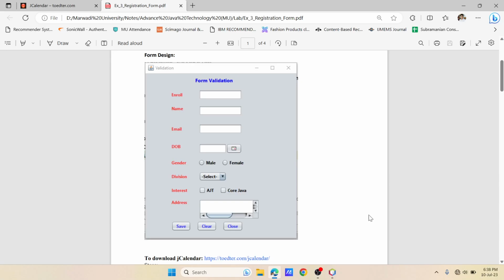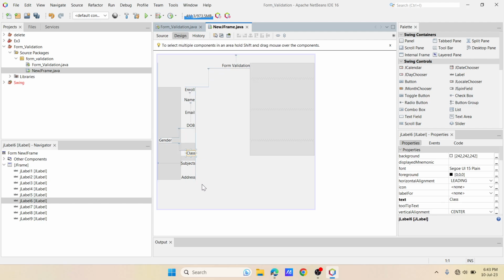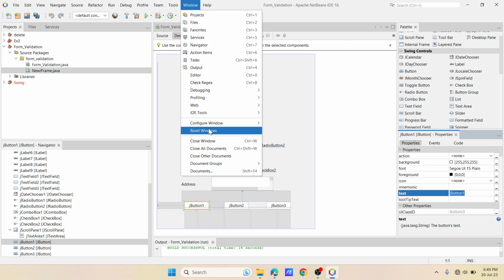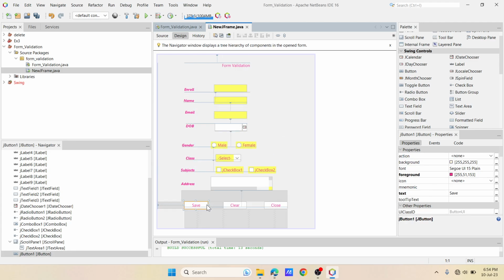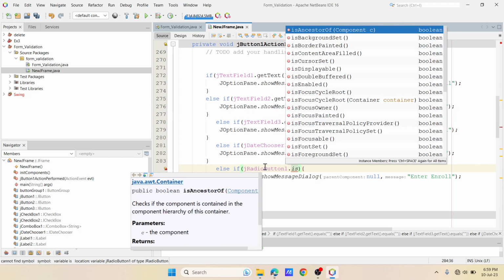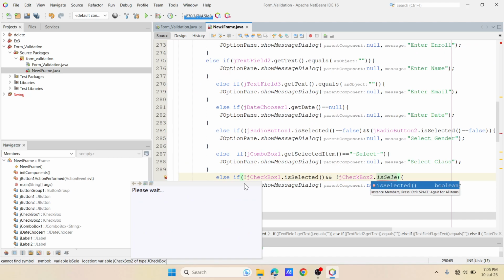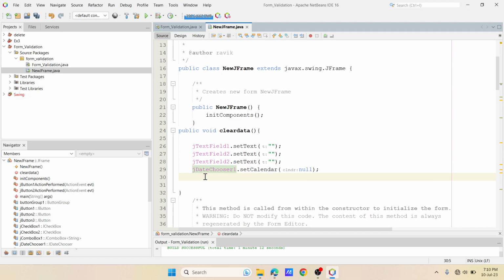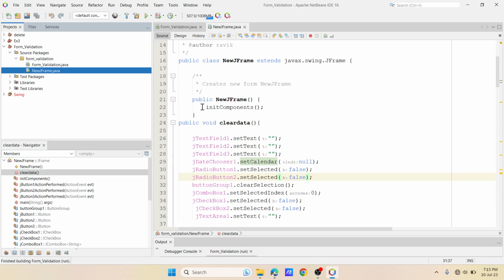#1 (From Scratch Part 1) Simple Registration Form Validation in Java Swing | Netbeans Event Handling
How to start with NetBeans?
How to create Swing Application?
How to use Swing controls?
How to validate controls in Java Swing?
How to clear field values in swing?
How to handle events in swing?

Steps:
1) Download RAR
2) Extract RAR
3) In netbeans menubar, go to tools-- palette -- swing/awt components -- Add JAR -- locate the jcalendar folder -- select lib -- select all JAR files -- next -- select all components -- next -- select swing Controls -- finish.

Source code:
public class FormValidation extends javax.swing.JFrame {
public FormValidation() {
 initComponents();
 setTitle("Validation");
//to clear data
public void cleardata(){
 txtEnroll.setText("");
 txtName.setText("");
 txtEmail.setText("");
 radioMale.setSelected(false);
 radioFemale.setSelected(false);
 buttonGroup1.clearSelection();
 comboDivision.setSelectedIndex(0);
 checkbxAJT.setSelected(false);
 checkbxJava.setSelected(false);
 txtAddress.setText("");
 jDateChooser1.setCalendar(null);
//validation code
private void btnSaveActionPerformed(java.awt.event.ActionEvent evt) {
 if(txtEnroll.getText().equals("")){
 JOptionPane.showMessageDialog(null,"Enter Enroll");
 else if(txtName.getText().equals("")){
 JOptionPane.showMessageDialog(null,"Enter Name");
 else if(txtEmail.getText().equals("")){
 JOptionPane.showMessageDialog(null,"Enter Email");
 else if(jDateChooser1.getDate()==null){
 JOptionPane.showMessageDialog(null,"Select Date");
 else if((radioMale.isSelected()==false)&&( radioFemale.isSelected()==false)){
 JOptionPane.showMessageDialog(null,"Select Gender");
 else if(comboDivision.getSelectedItem()=="-Select-"){
 JOptionPane.showMessageDialog(null,"Select Division");

 else if(!checkbxAJT.isSelected() && !checkbxJava.isSelected()){
 JOptionPane.showMessageDialog(null,"Select subject");
 else if(txtAddress.getText().equals("")){
 JOptionPane.showMessageDialog(null,"Enter Address");
private void btnCloseActionPerformed(java.awt.event.ActionEvent evt) {
 // TODO add your handling code here:
 System.exit(0);
 private void btnClearActionPerformed(java.awt.event.ActionEvent evt) {
 cleardata();

Regards,
Ravikumar Natarajan